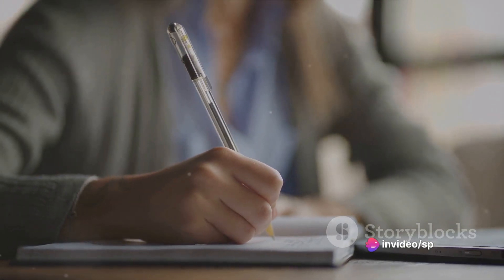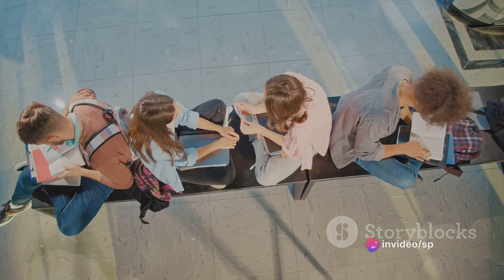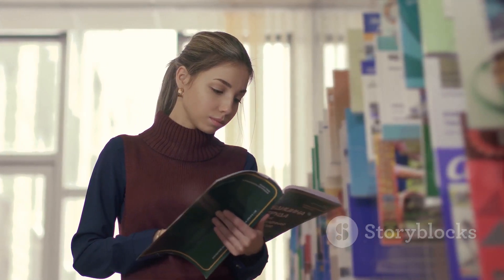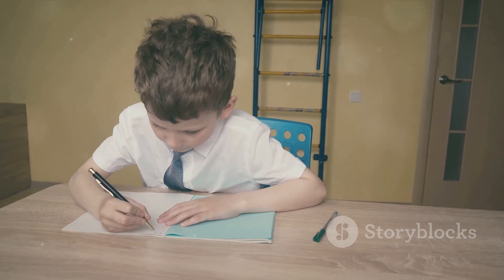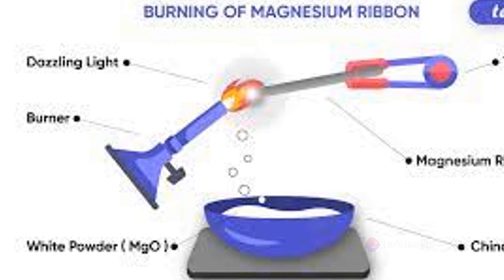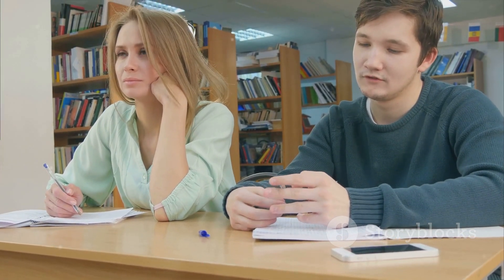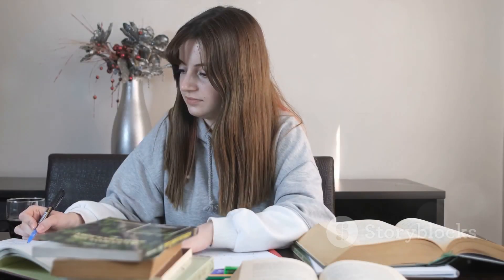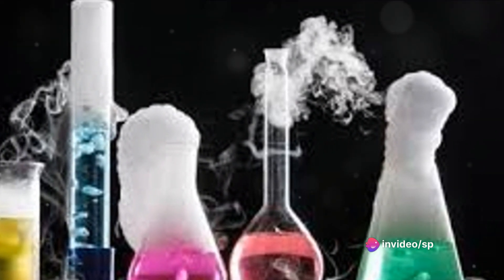SCORE 100% IN SSLC SCIENCE EXAM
a must watch video for sslc students